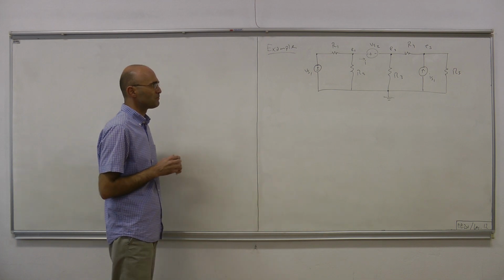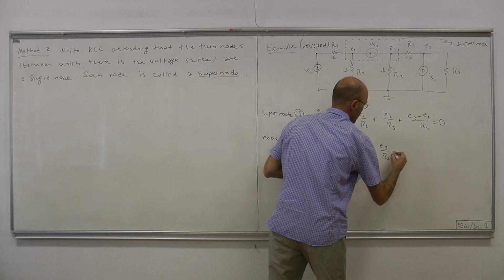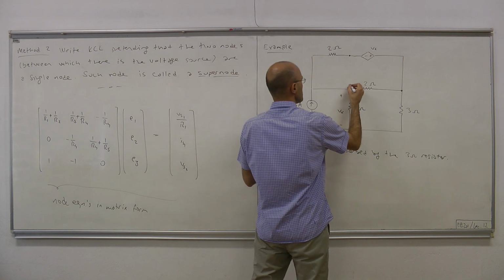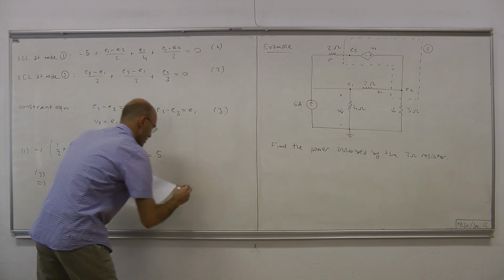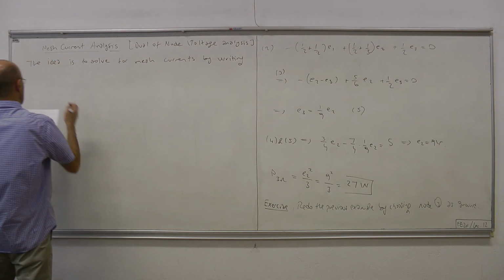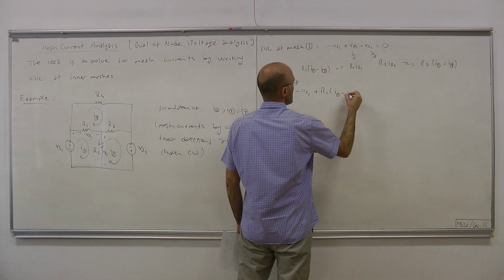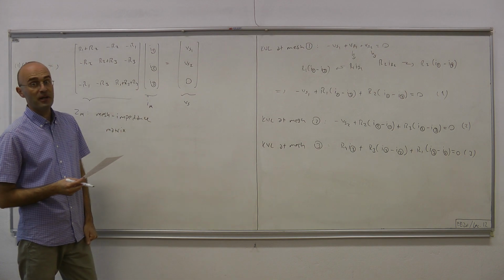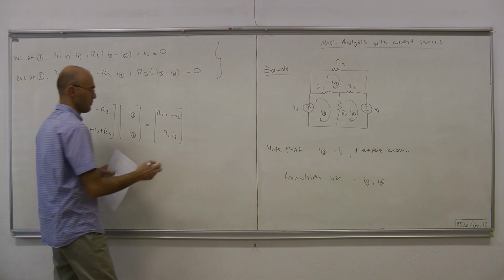EE201 Circuit Theory I: Lecture 12 (Middle East Technical University, Fall 2020)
Contents:
00:00 - Review, Lecture Introduction
04:00 - Modified Node Voltage Analysis: Method II, Definitions: Supernode
05:07 - Method II: Example Revisited
11:20 - Method II: Example with Dependent Source
25:22 - Method II: Exercise Choosing Different Ground Node
27:34 - Solving LTI Resistive Circuit: Mesh Current Analysis (Dual of Node Voltage Analysis)
28:46 - Mesh Current Anlaysis: Example I (without Current Source)
42:55 - Mesh Current Anlaysis: Example II (with Current Source)
49:28 - Outro